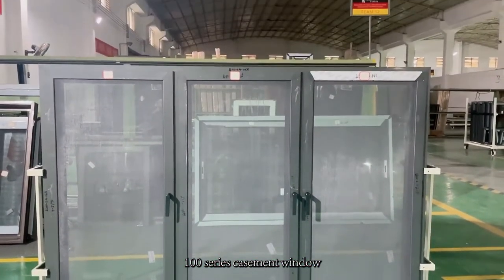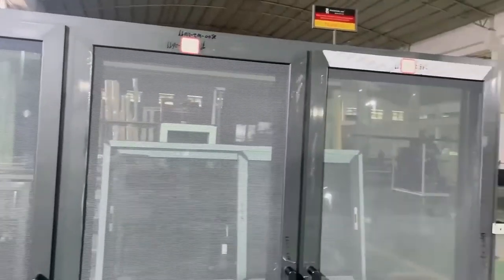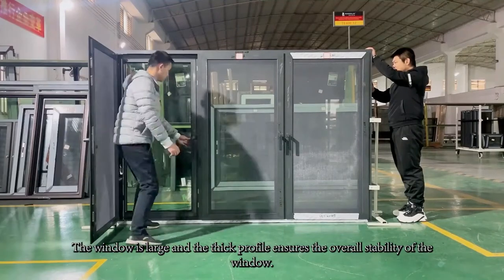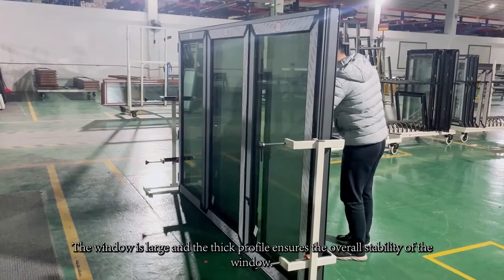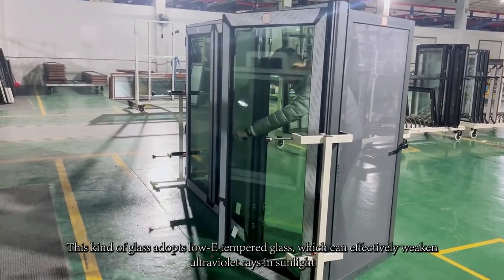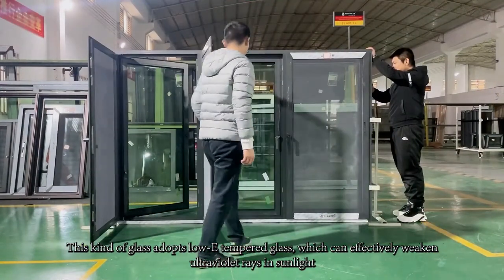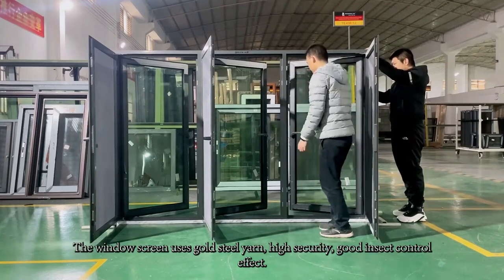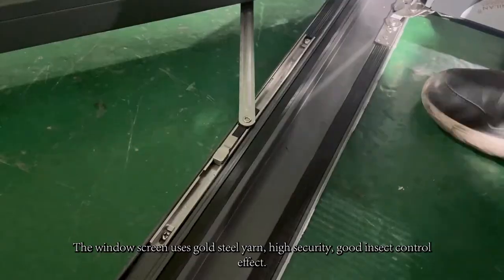100 series aluminum casement window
100 series aluminum casement window